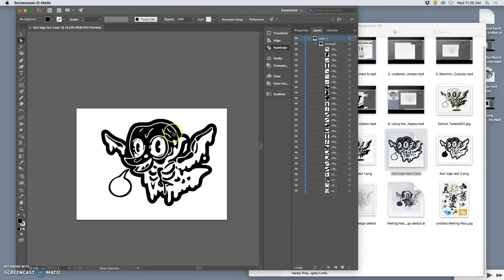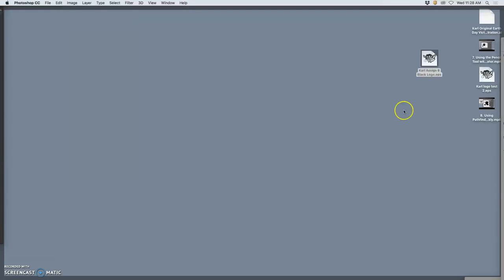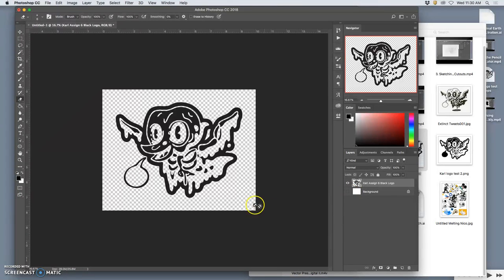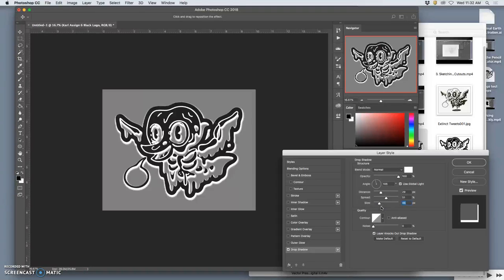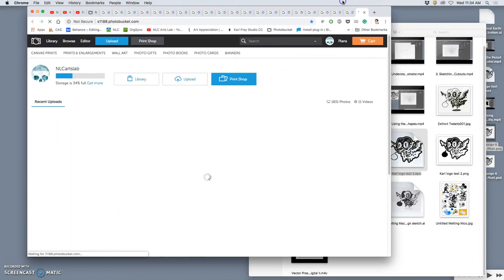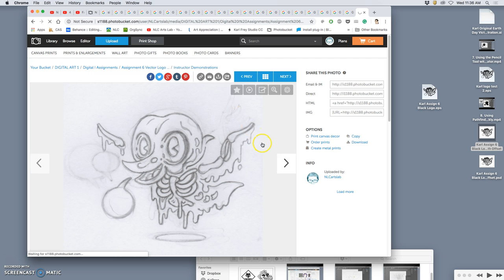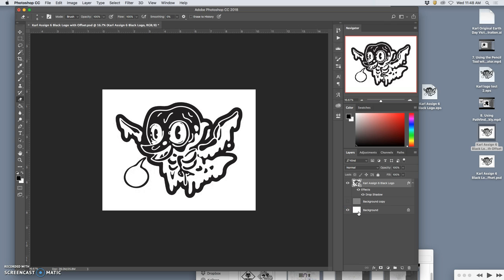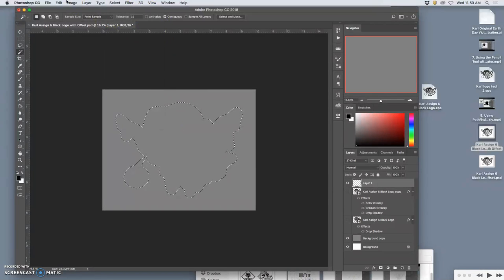9 Making Your Black Vector Logo Print Ready and Versatile with a White Offset in Photoshop